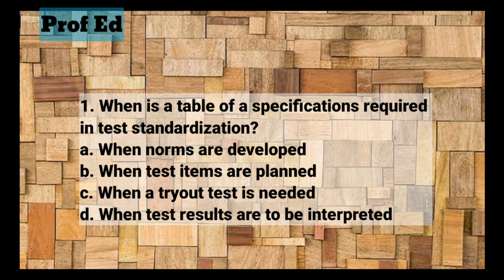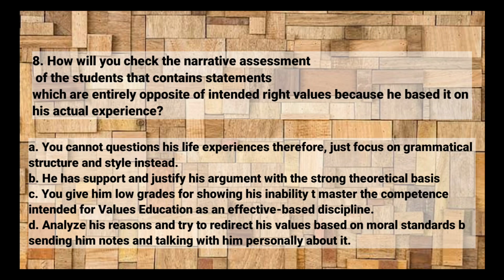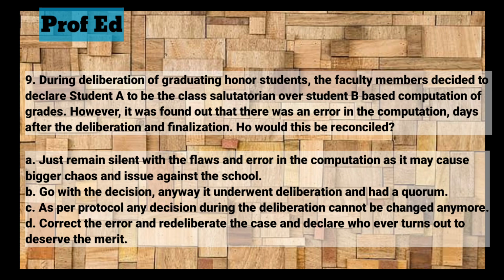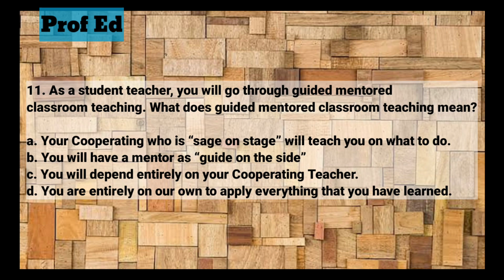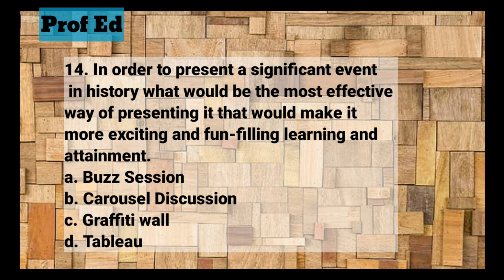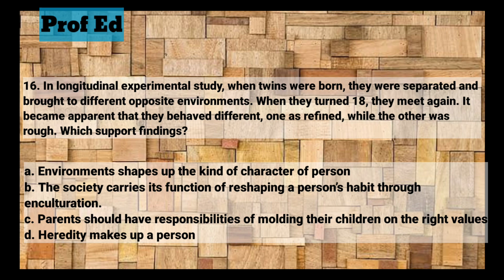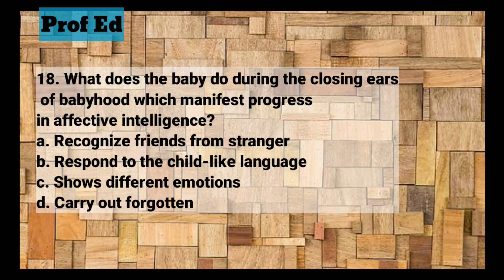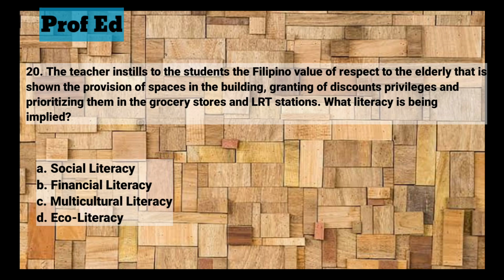Professional Education March LET 2023 Actual Exam Part 1